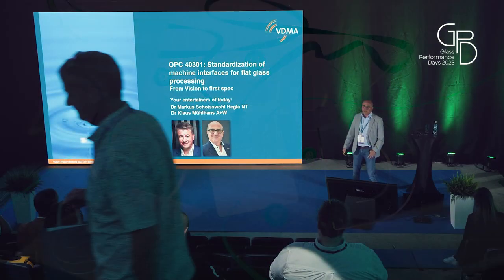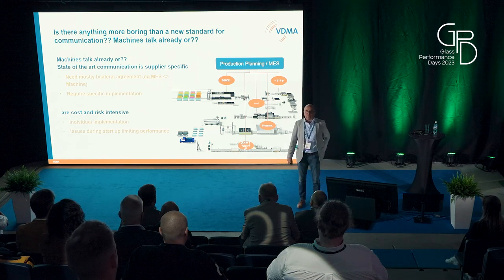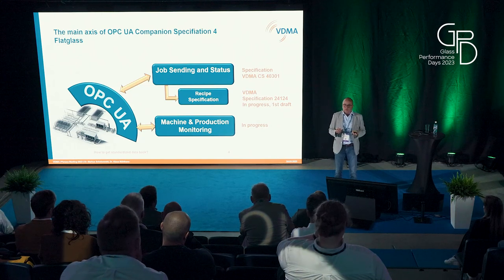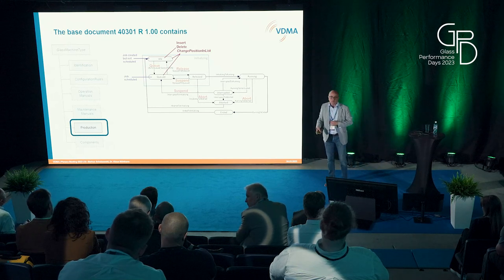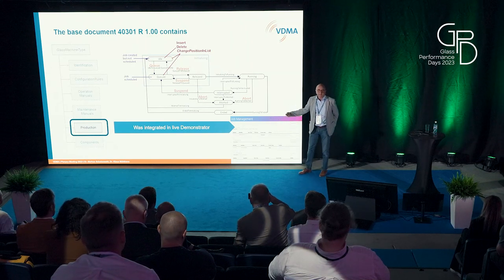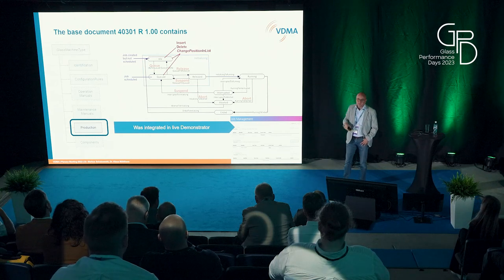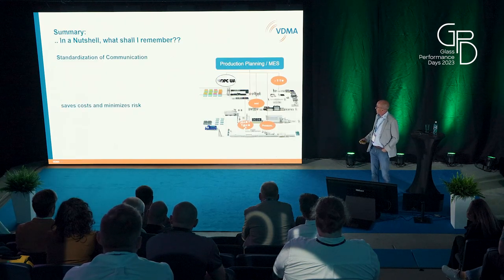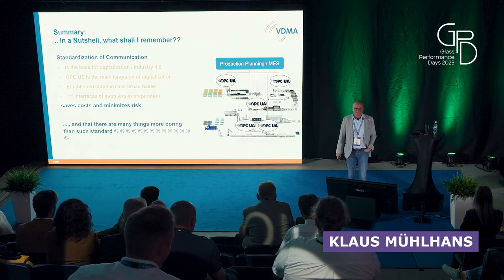Klaus Mühlhans | OPC 40301: Standardization of machine interfaces for flat glass processing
Session: Business Case Studies

OPC 40301: Standardization of machine interfaces for flat glass processing

At GPD2019, we announced the constitution of our OPCF – VDMA – joint working-group for defining an OPC/UA Companion Specification (CS) for flat glass processing machinery. Now, four years later, we can look proud on established standard communication for flat glass. Ambitioned, we continued to further develop the standard focused on harmonization of recipe structures for different types of glass processing machines as well as machine feedback, allowing compliance with KPI Standard such as ISO22400.